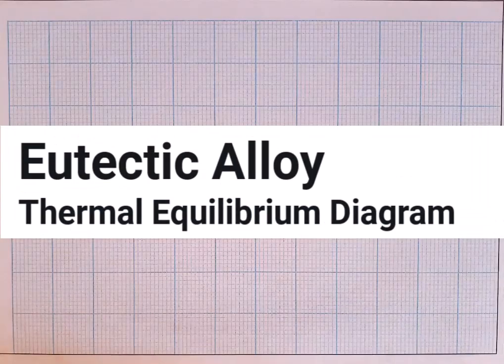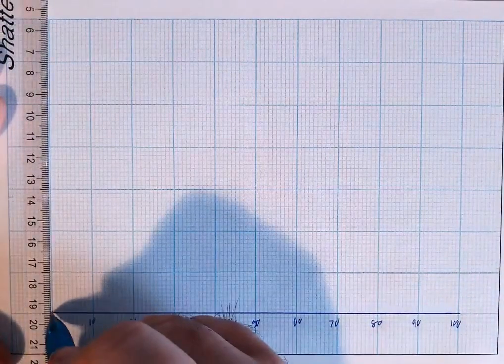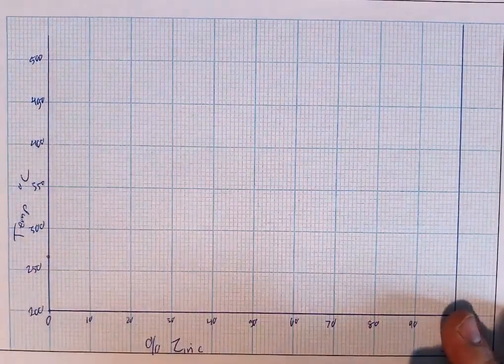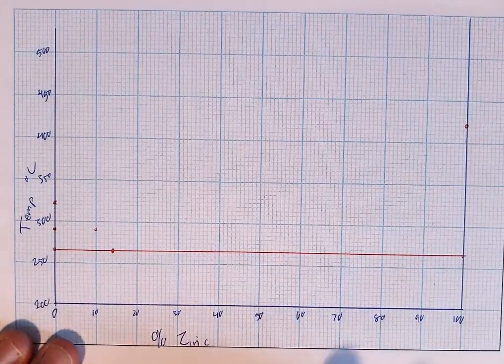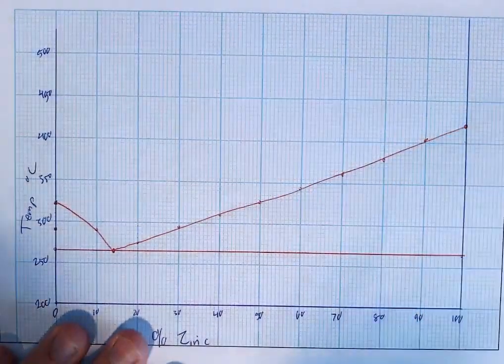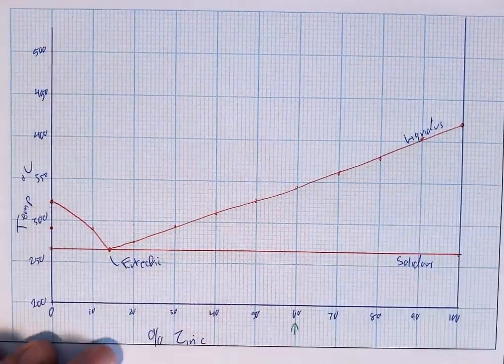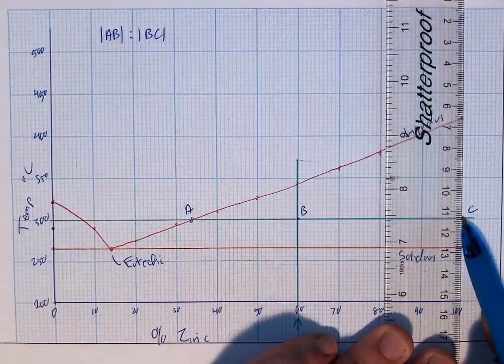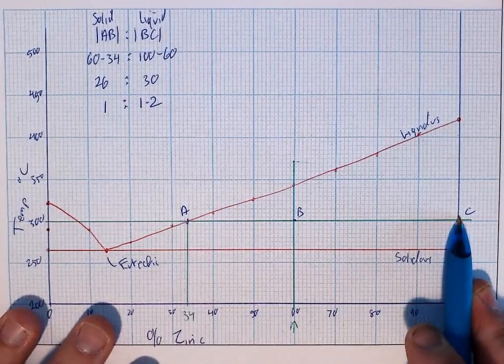Eutectic Thermal Equilibrium Diagram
Answering the 2018 Thermal Equilibrium Graph Question